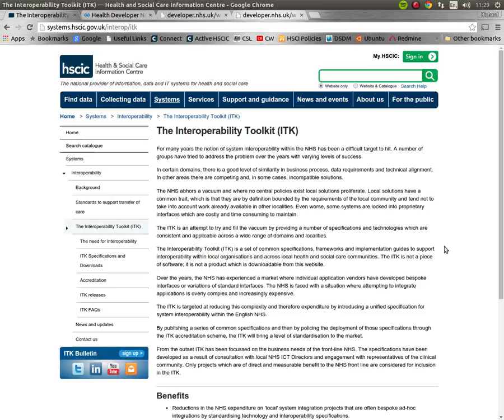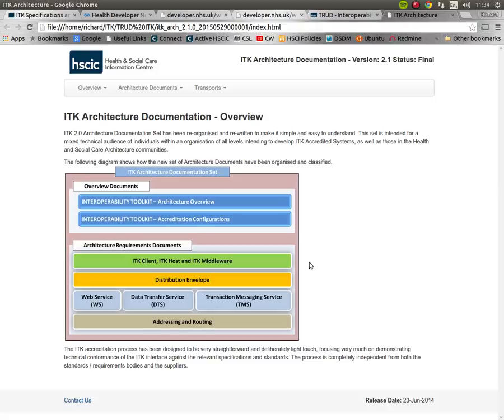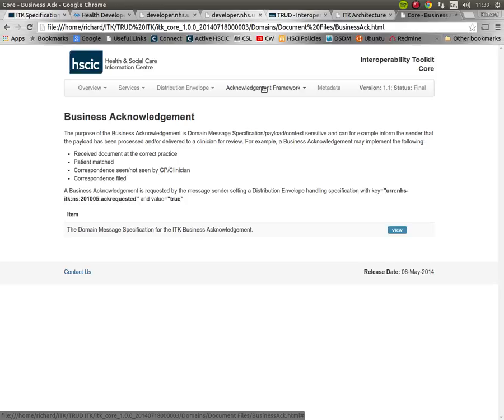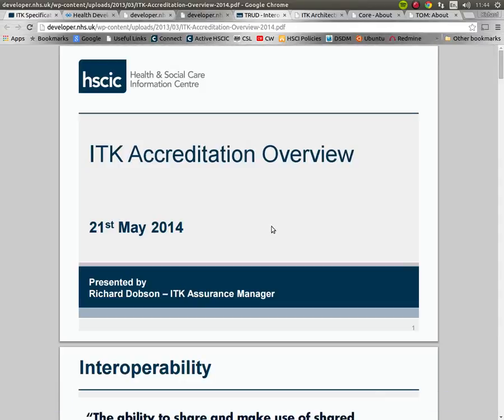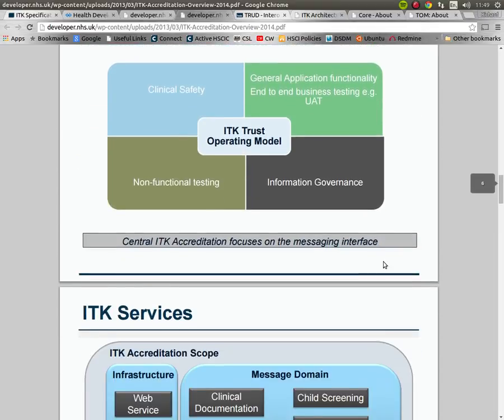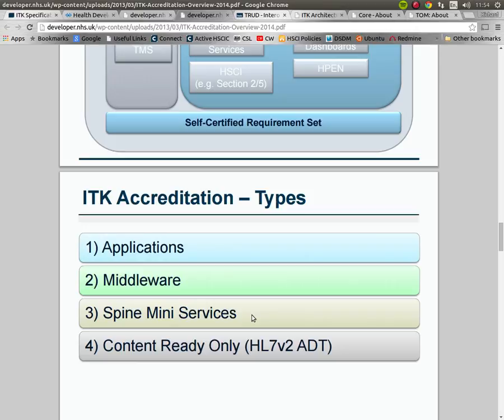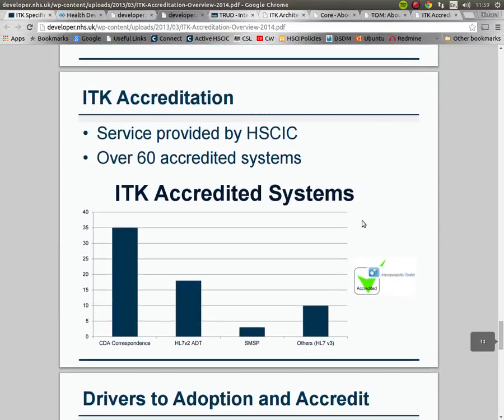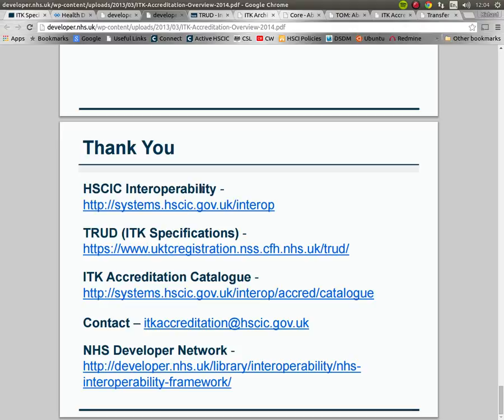Interoperability Toolkit (ITK) Overview July 2015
A starter overview of the publicly available HSCIC ITK specifications and (open) supporting material, to help  aid understanding and implementation of the ITK specifications.